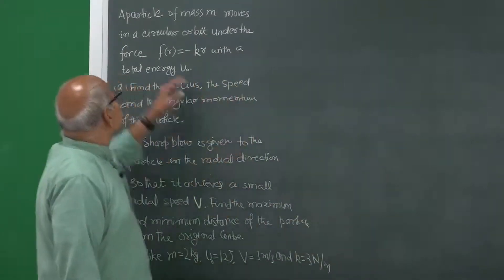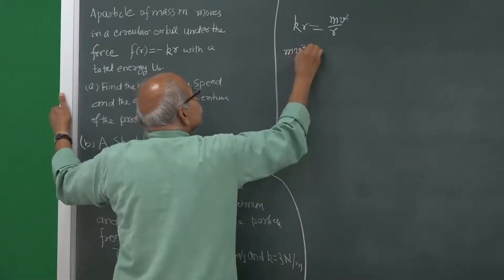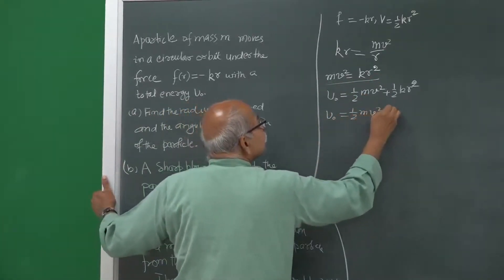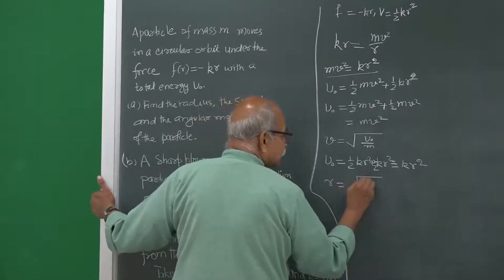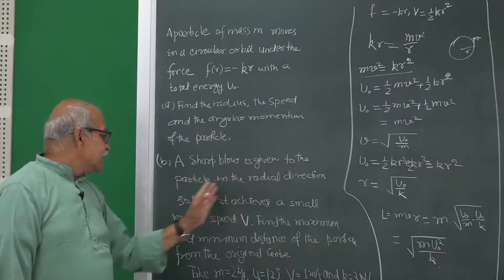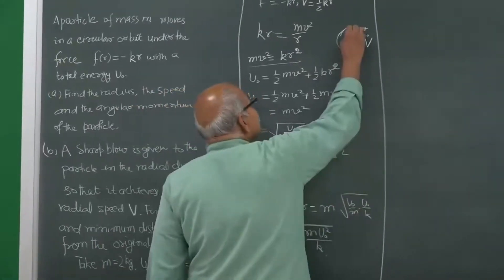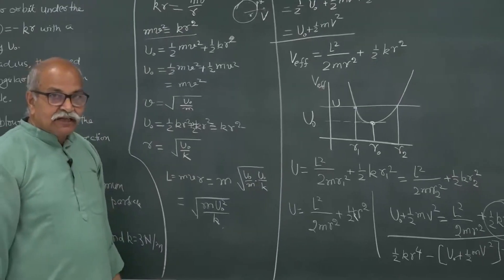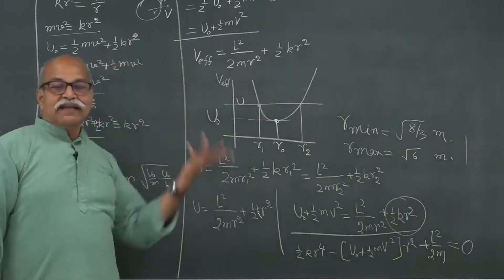Lecture 11 Problems in Central force motion continued